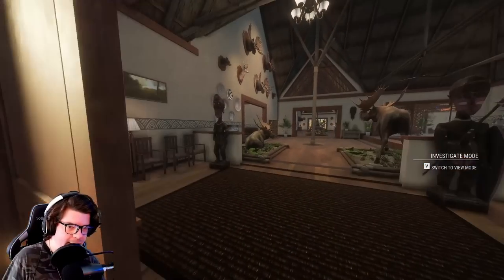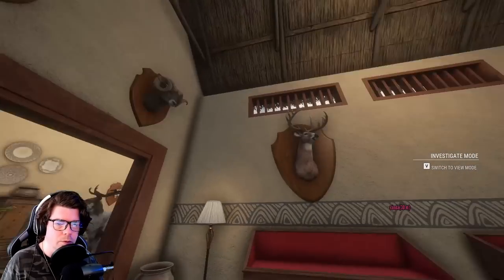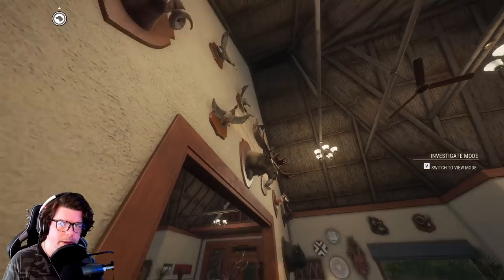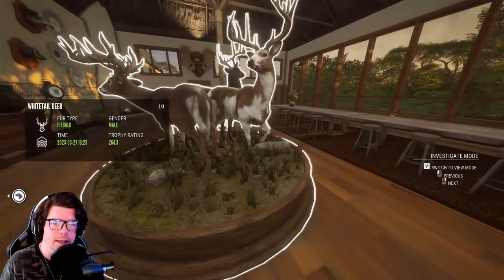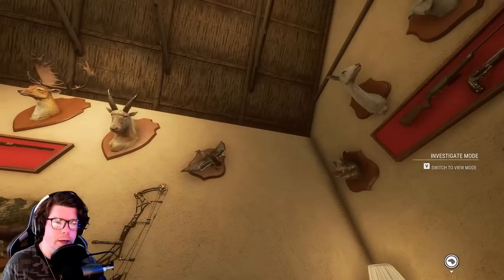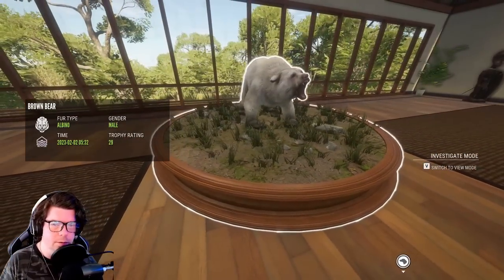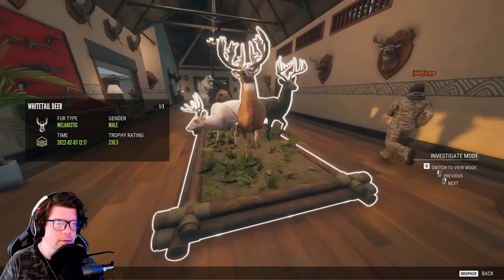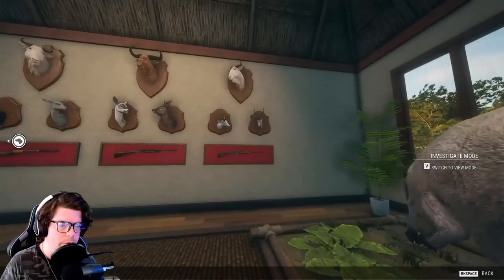*WHAT IS THIS RACK?!* The BIGGEST Diamond Roosevelt Elk I've Ever Seen.. | Call of the Wild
*WHAT IS THIS DIAMOND RACK?!* The BIGGEST Roosevelt Elk I've Ever Seen.. Today we're invited into some incredible Trophy Lodges in theHunter Call of the Wild Multiplayer, as folks from our amazing community show off their favorite Diamonds, Rares, Great Ones & Super Rares!